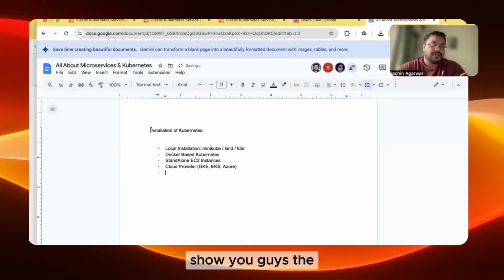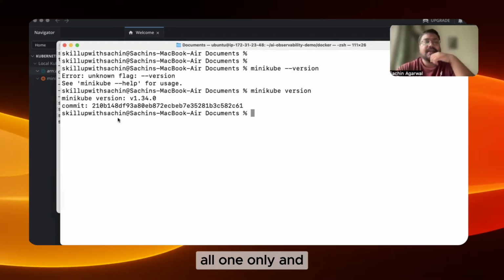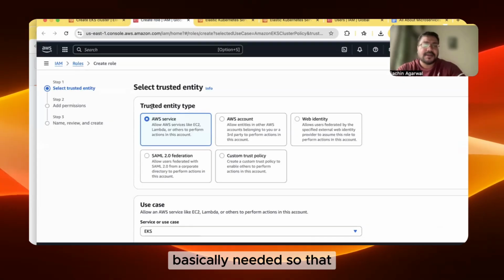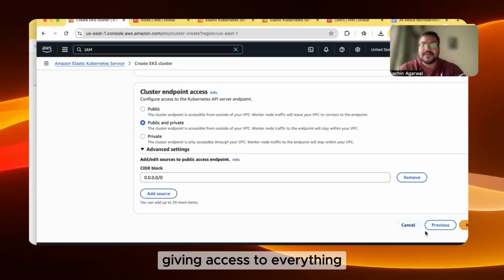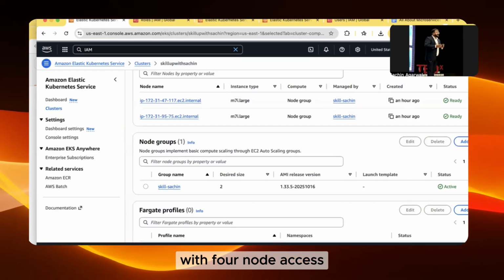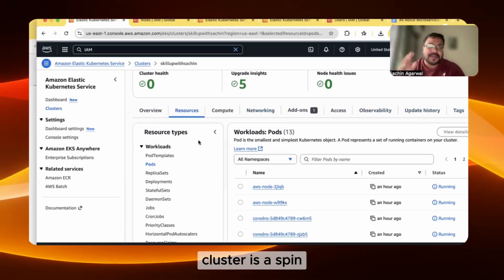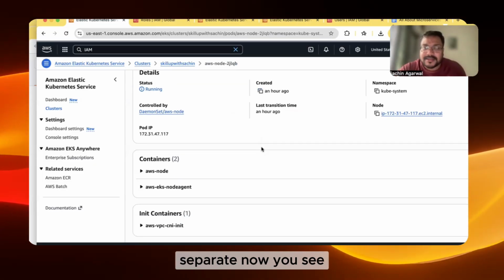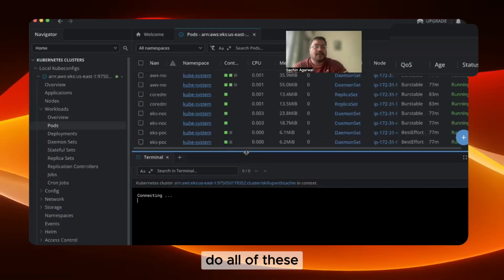Install Kubernetes in 15 Minutes | Complete K8s Demo & Setup Guide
🚀 Want to learn Kubernetes from scratch?

In this hands-on Kubernetes demo, you'll learn how to set up and install a Kubernetes cluster step-by-step. Whether you're a DevOps Engineer, Cloud Engineer, SRE, or a beginner exploring container orchestration, this video will help you get started with K8s quickly.

✅ Kubernetes Architecture Overview
✅ Kubernetes Setup & Installation
✅ Creating Your First Kubernetes Cluster
✅ Verifying Cluster Components
✅ Essential kubectl Commands
✅ Deploying Your First Workload

Kubernetes has become the industry standard for container orchestration and is one of the most in-demand DevOps skills. This tutorial provides a practical demonstration to help you start your Kubernetes journey.

🎯 Perfect For:

DevOps Engineers
Cloud Engineers
Platform Engineers
SREs
Students Learning Kubernetes
AWS, Azure & GCP Professionals